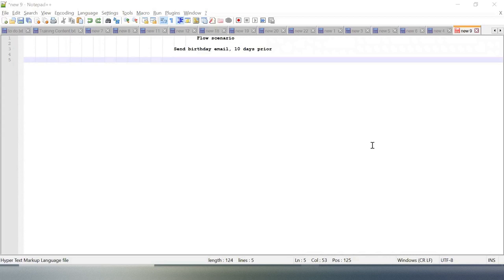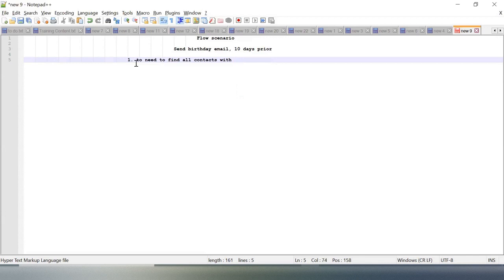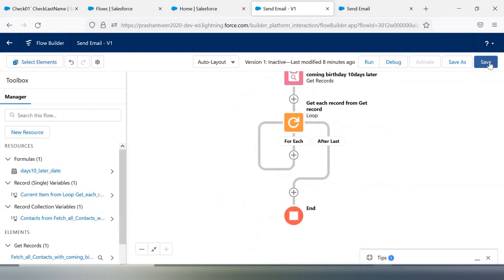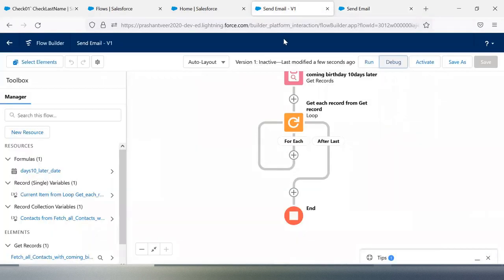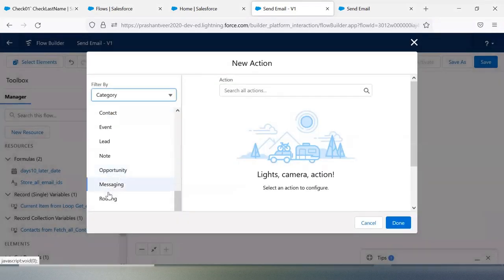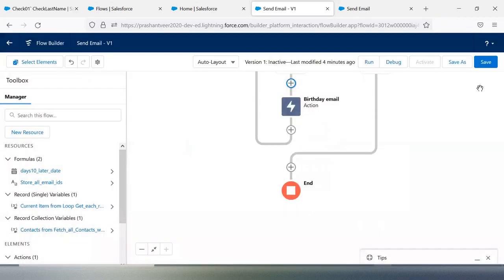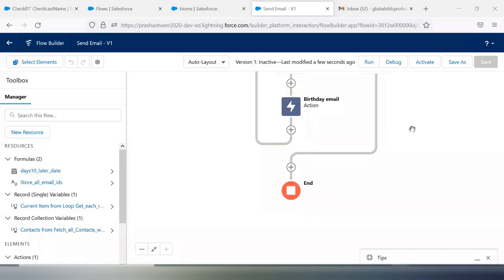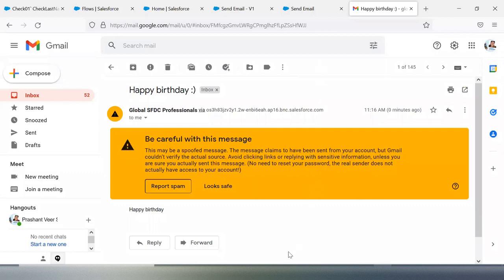Live Scenario/problem discussion: Flow Scenario Send Birthday Email, Use of loop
Organizer:  Er. Prashant Veer Singh